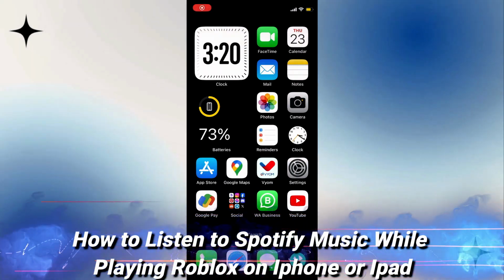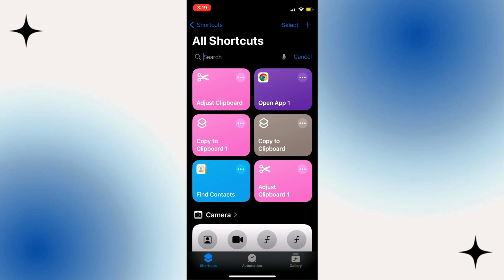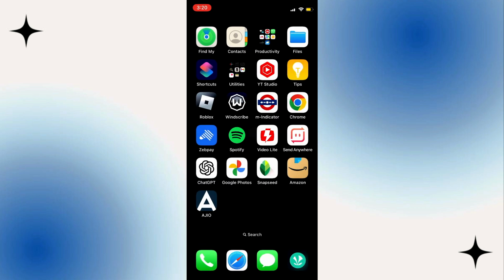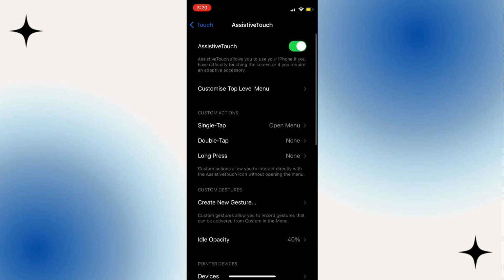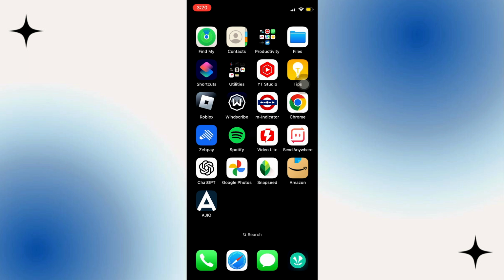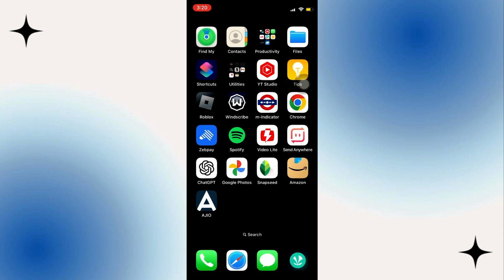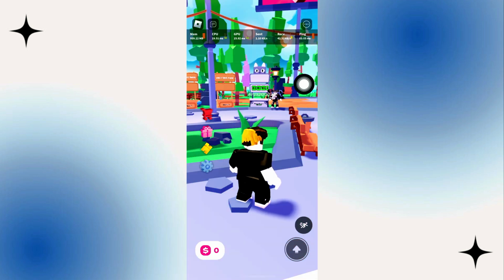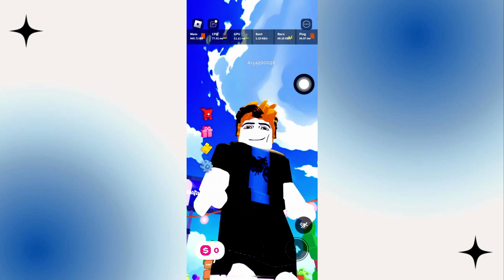How to Listen to Spotify Music While Playing Roblox on Iphone or Ipad - 2024 (Quick And Easy)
Welcome to our latest tech tutorial! In this video, we'll show you how to listen to Spotify music while playing Roblox on your iPhone or iPad in 2024. With these quick and easy steps, you can enjoy your favorite tunes seamlessly alongside your gaming adventures.